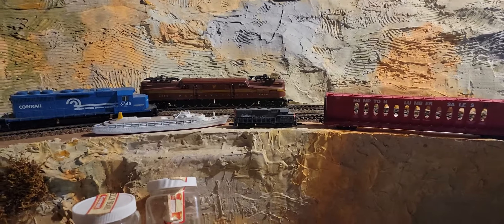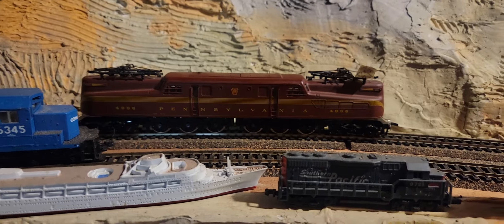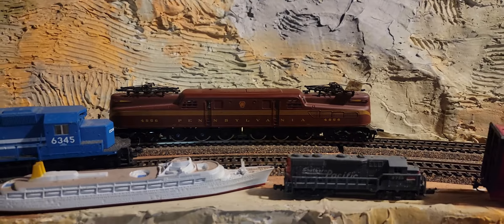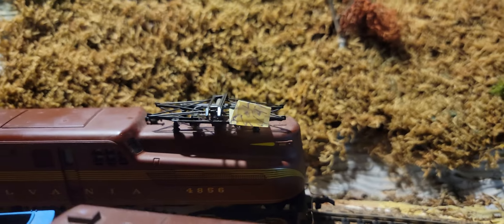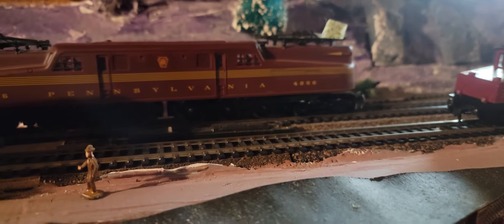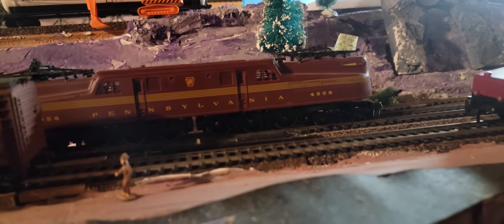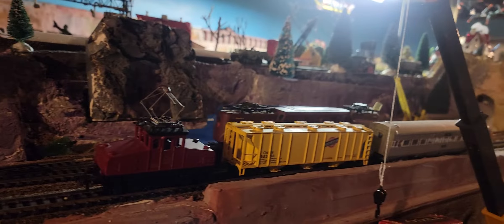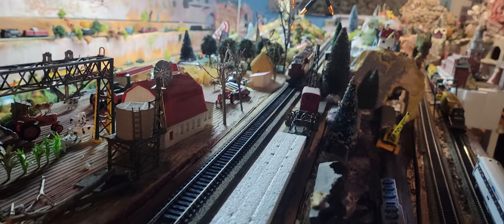Rise of the IHC Premier Dual Motor 12 wheel drive GG-1 in HO in Tuscan Red , back from the Dead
After being pronounced dead and last rites, Jedi life force revived the gorgeous beast!